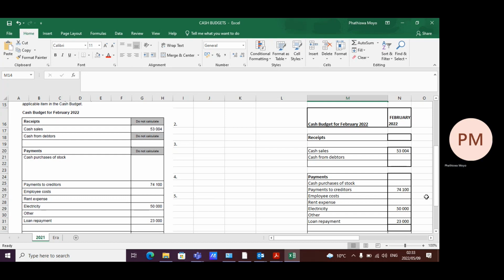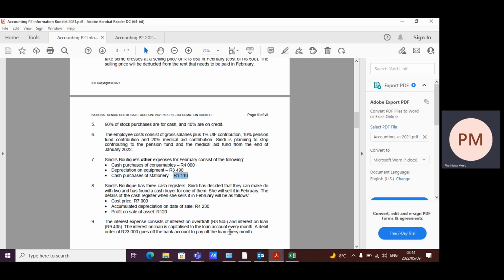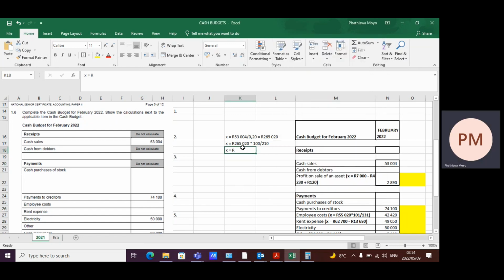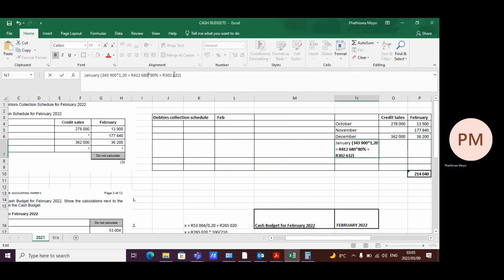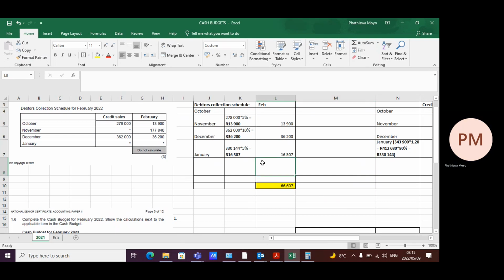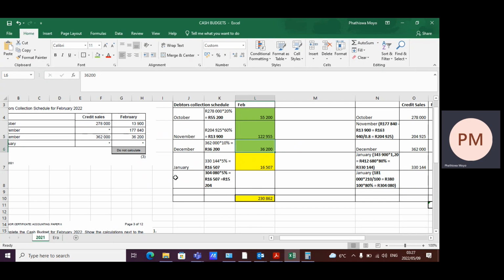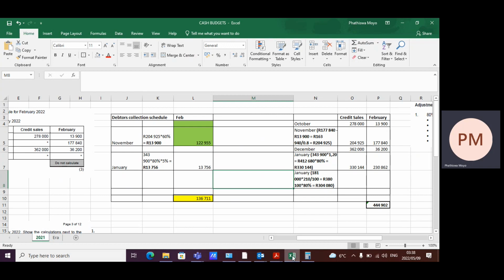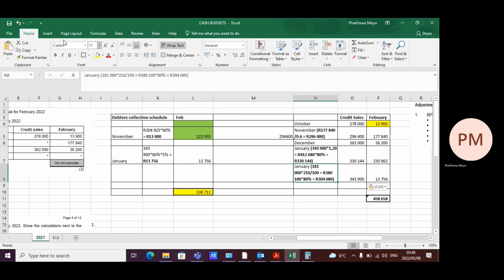Cash budgets - IEB Nov 2021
Detailed practice